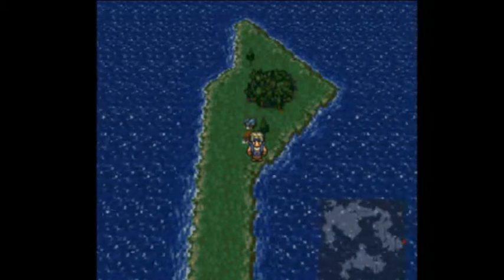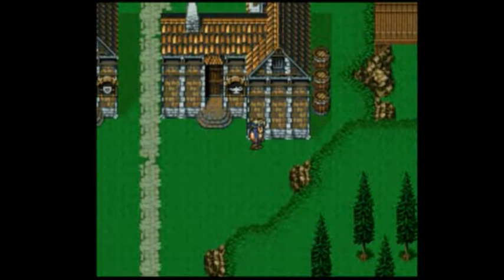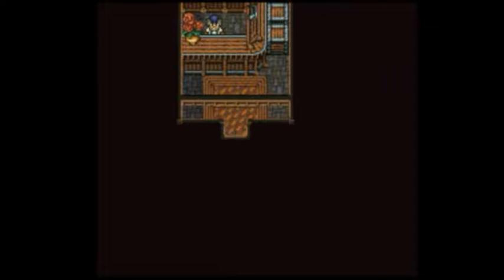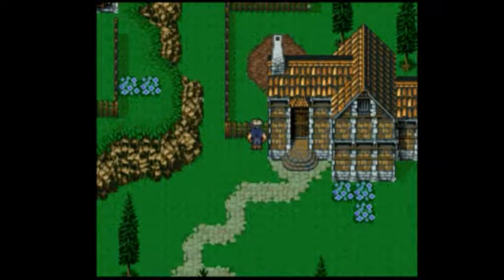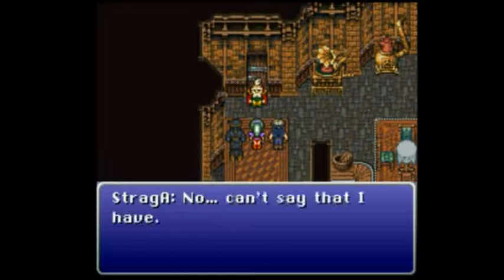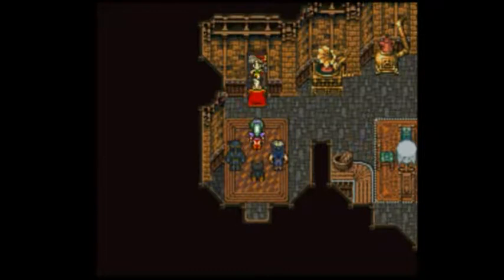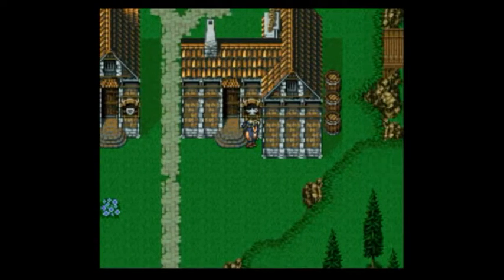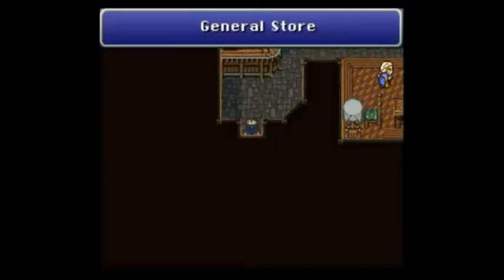FF6 BNW BFG - Segment 51: Blind Spending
First of all, I just found out that after I get the Falcon my video quality for this series will improve slightly. Yippee!

This is the first really slow segment (i.e., no encounters) in a while. I just get prepared for the Burning House. And of course, a disproportionately large amount of time is spent making the dumbest preparation out of all of them here. And that blooper...